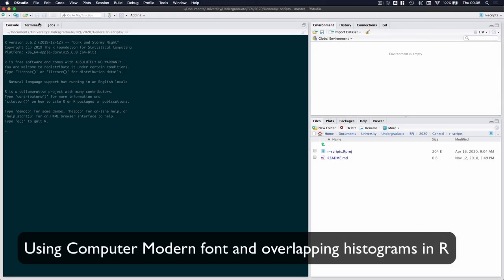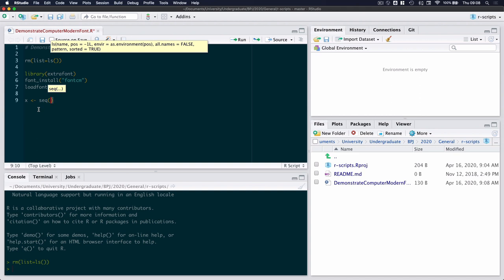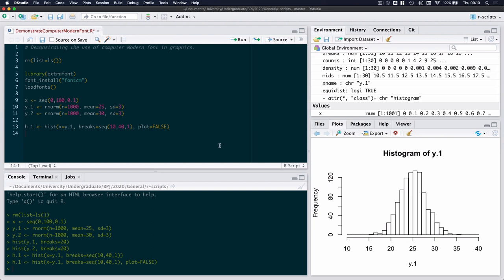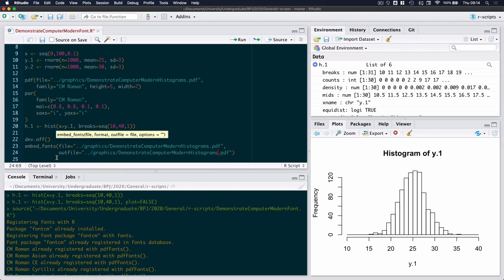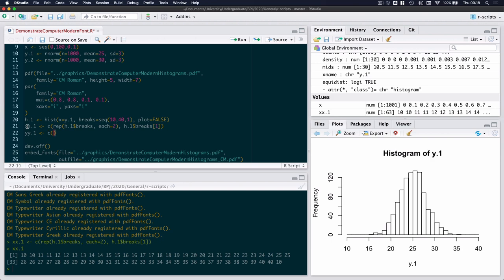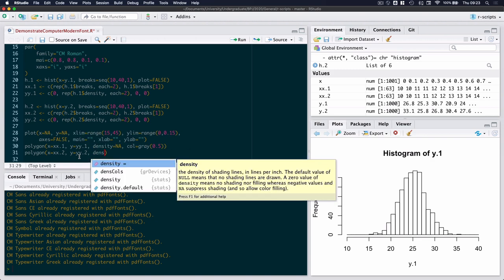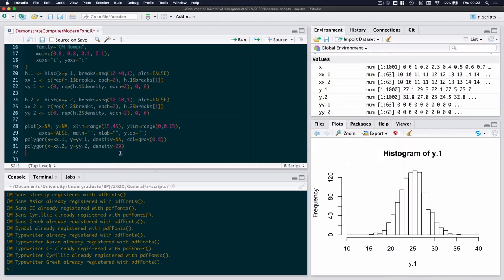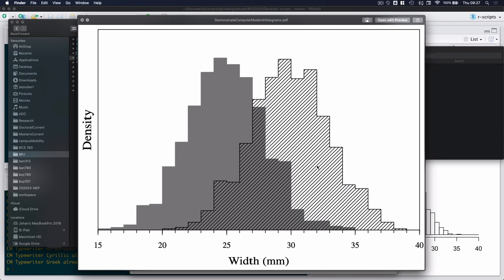R tips and tricks 01: Computer Modern (LaTeX) font in R graphics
A video demonstrating, using R, the statistical programming language, how you can generate graphics using the Computer Modern font so that the graphics' text looks the same as your LaTeX document.

The video also shows how I go about plotting (overlapping) histograms as polygons. This is useful when you want to compare multiple distributions with one another.

Update: If you have a problem getting the true-type font (TTF) installed and recognised by R, it may be because of an issue with open of the packages in R. Here is a workaround that worked for me when I had to set up a new laptop recently (January 2023) (Be sure, though, to install any new font FOR ALL USERS).